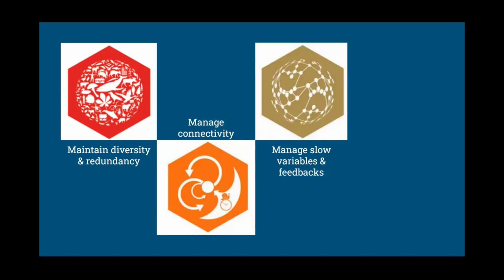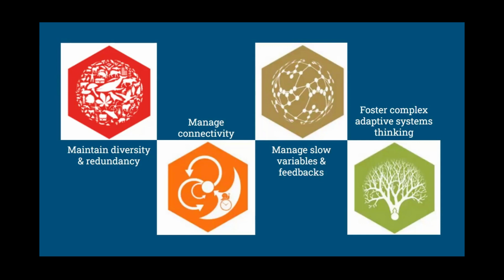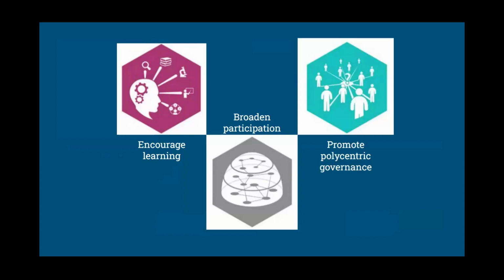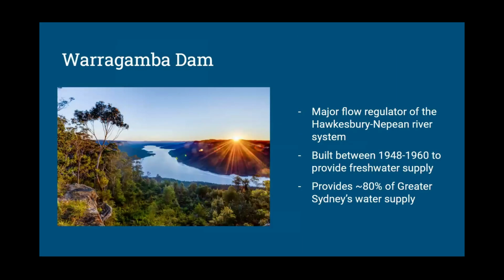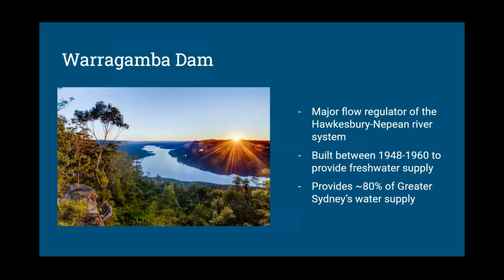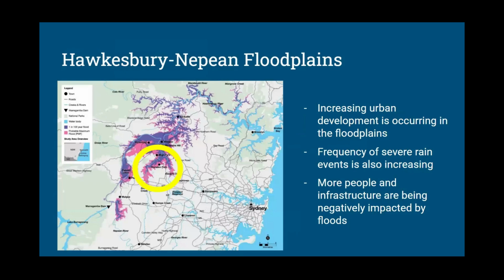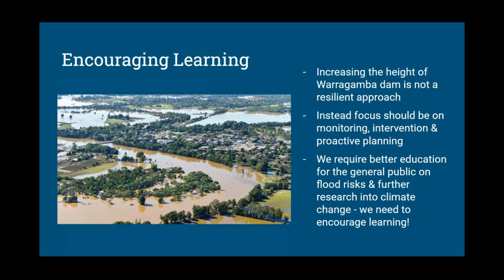Ecological Principles & Flooding in the Hawkesbury-Nepean